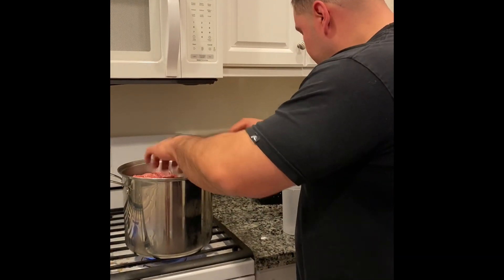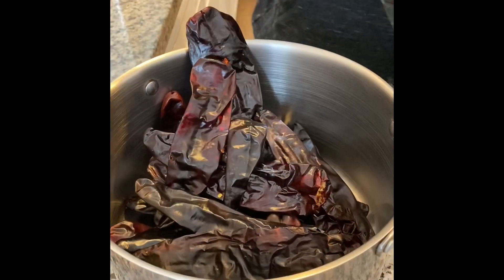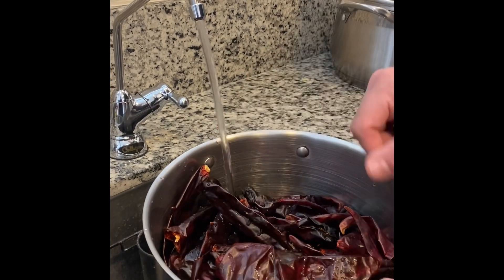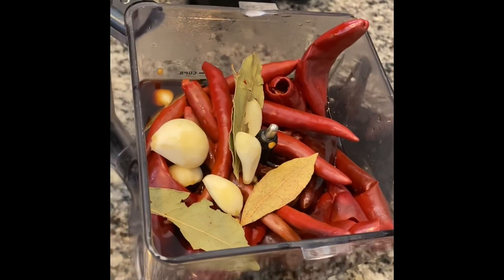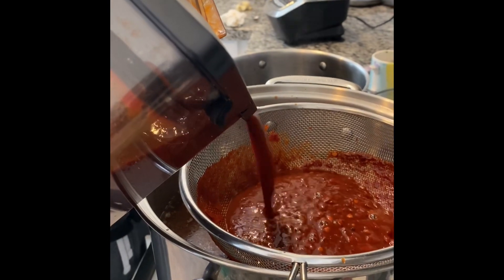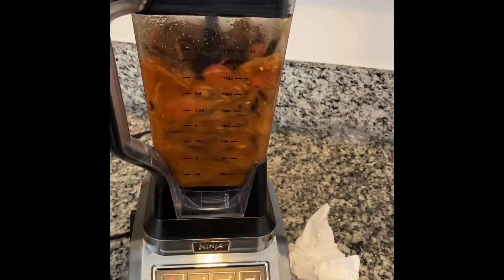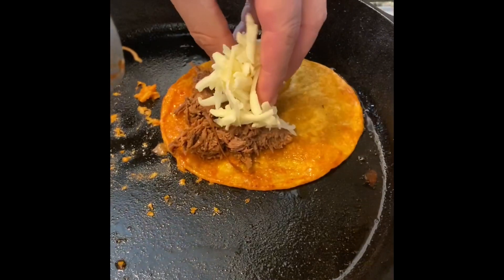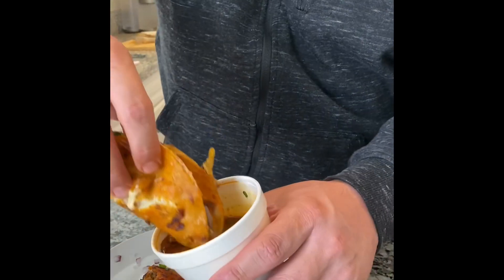BIRRIA QUESATACO recipe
Ingredients
8lbs chuck roast
20 Chile Californias
8 Chile guajillo
6 Chile puya
4 tsp especias mixtas
Bay leaves
Garlic
Salt
1 yellow onion